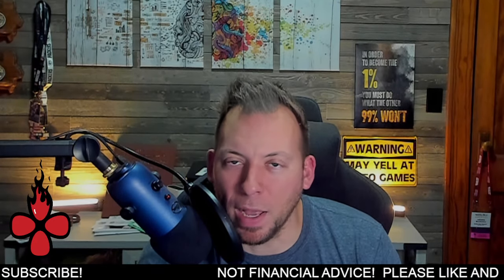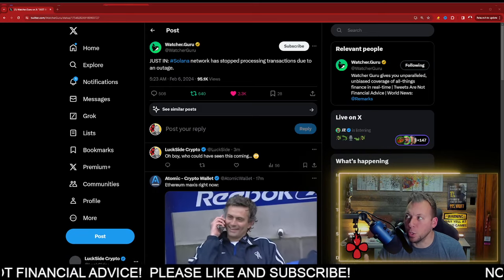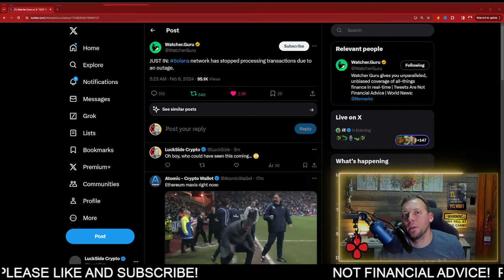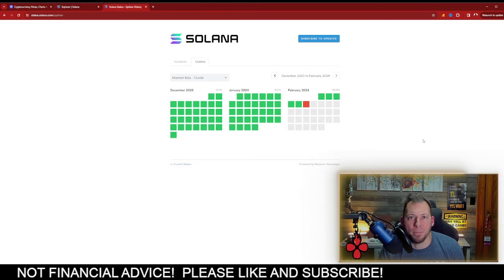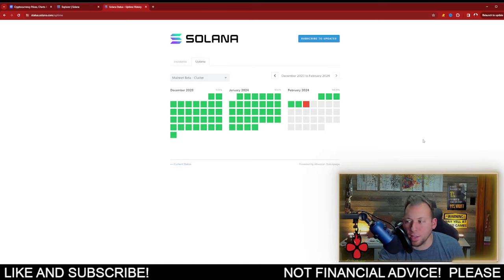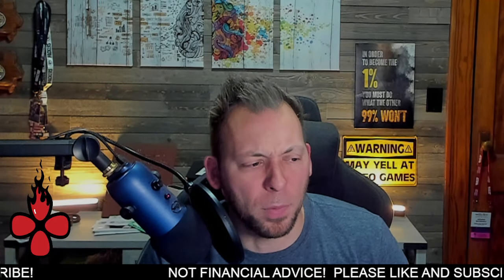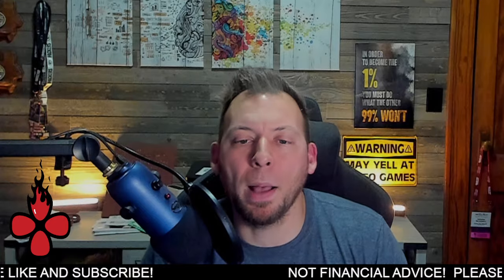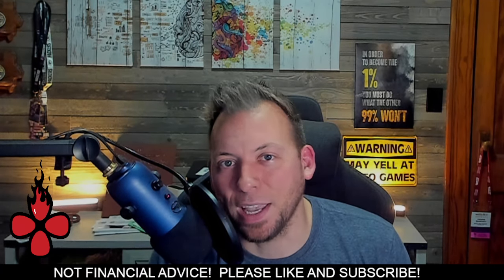CARDANO ADA - MAJOR OUTAGE!!! NOT WHAT YOU THINK...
For access to my holdings, what and when I'm buying, exclusive content, direct access to me, and many other benefits check it out!

cardano, ada, cardano news, ada news, cardano staking, ada staking, charles hoskinson, nfts, djed, shen, xrp, ripple, snek